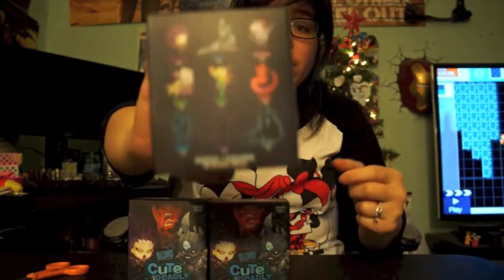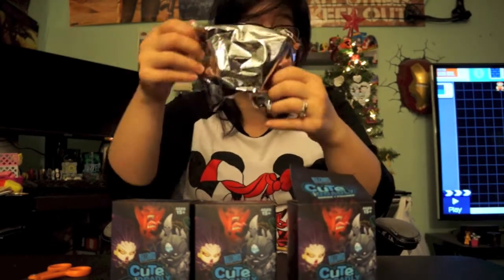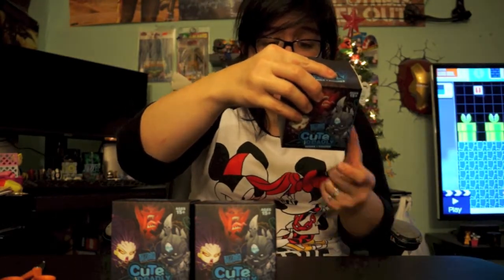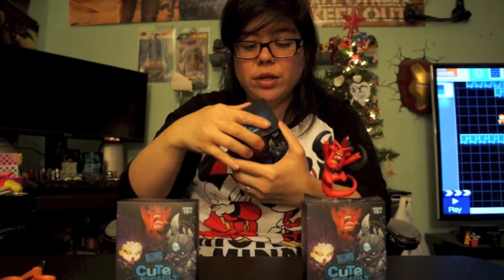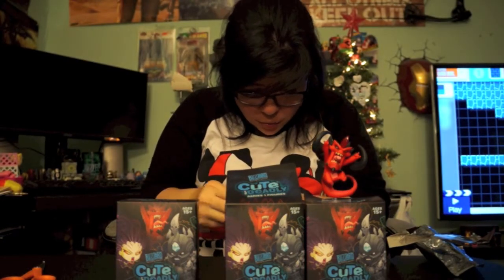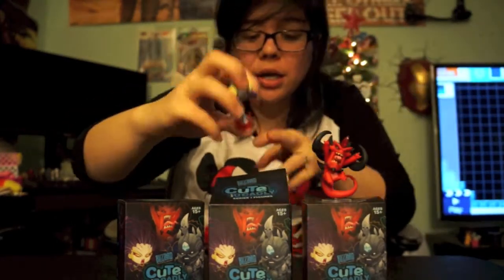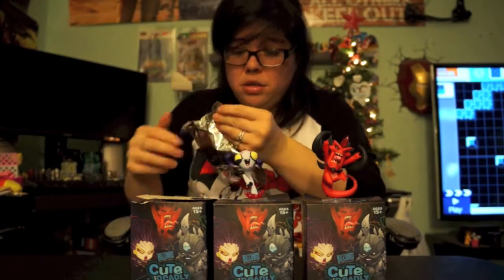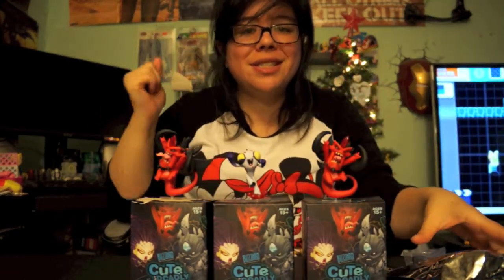Cute But DeadlySeries 1 Blind Box Opening!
Published on January 8 2016~Opening up some of he fun Cute But Deadly Blind Boxes from Blizzard Entertainment! I love this series and hope you guys all enjoy!